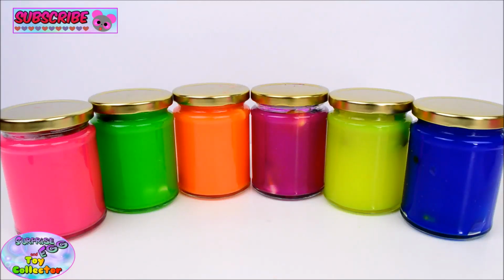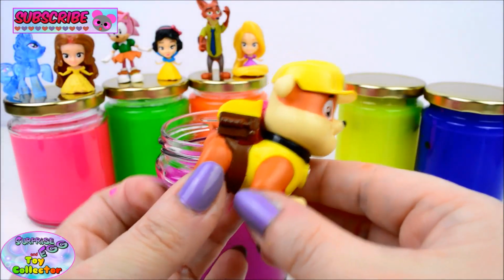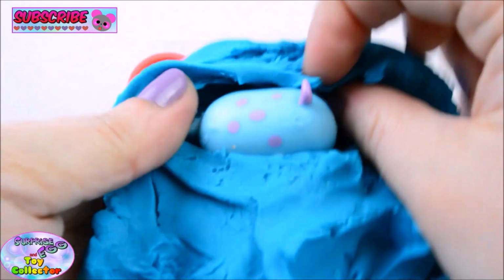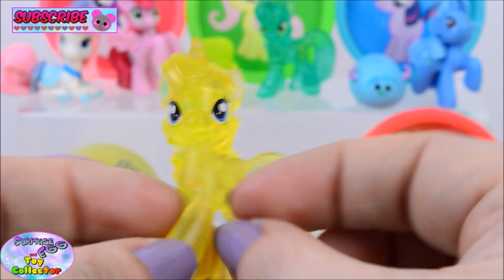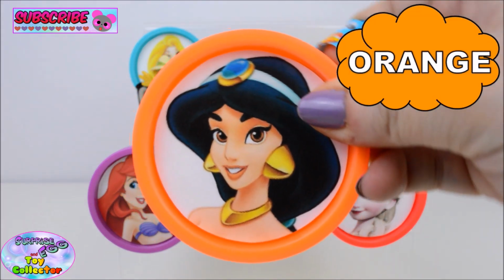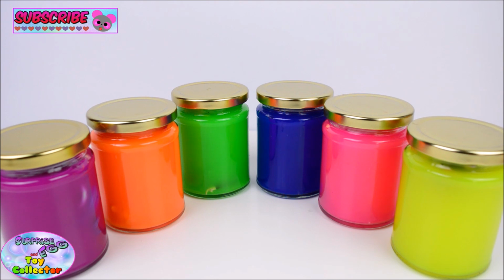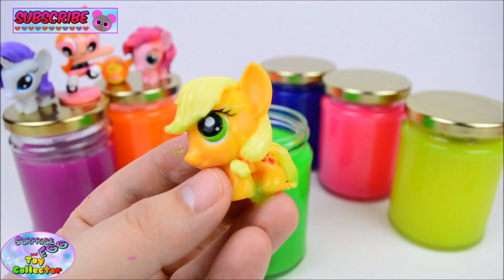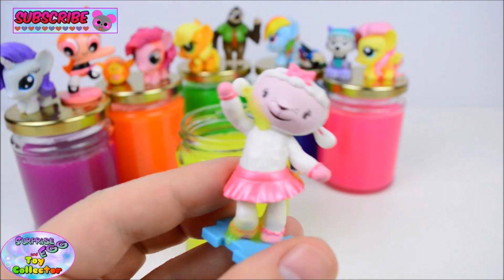Learn Colors With My Little Pony Disney Princess Play Doh Slime Surprise Egg and Toy Collector SETC